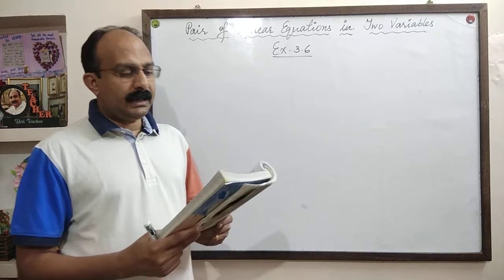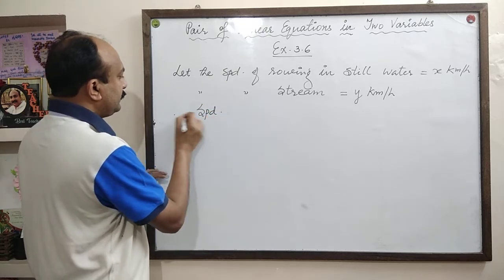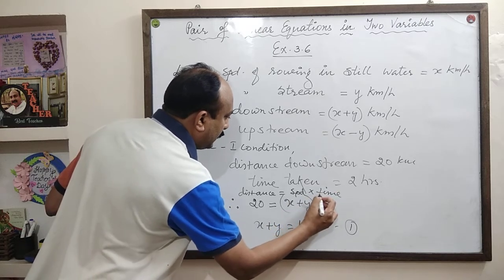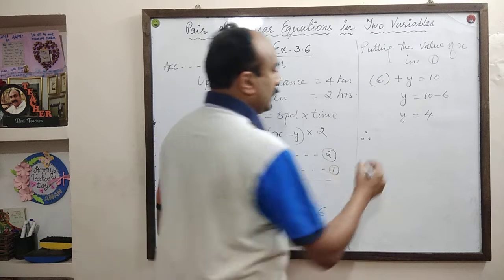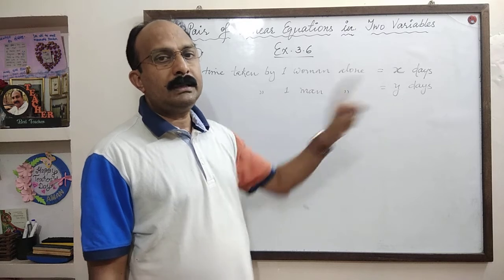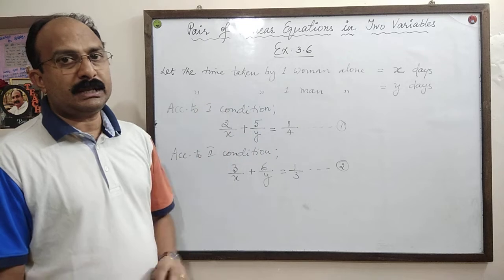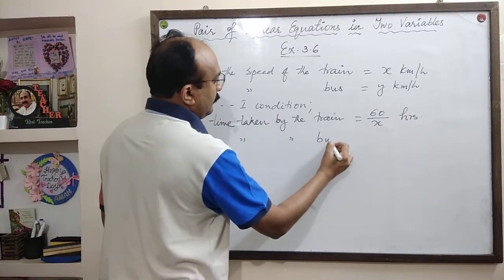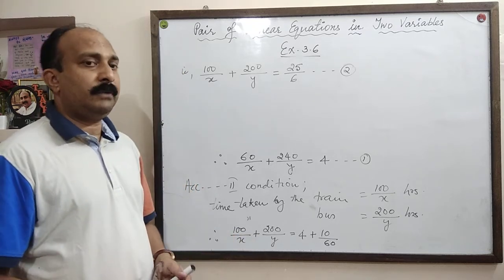Class 10 Maths